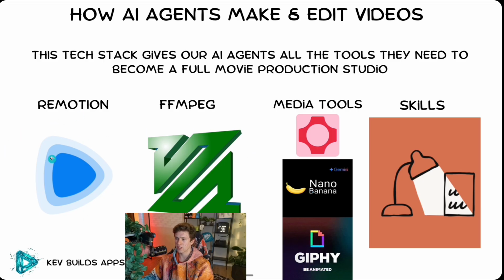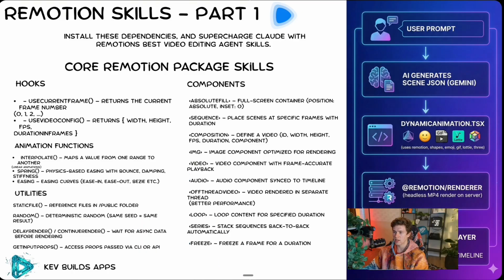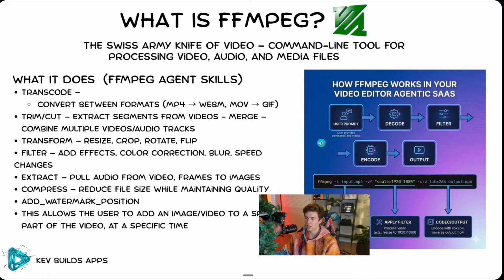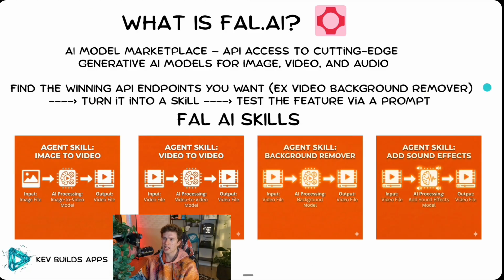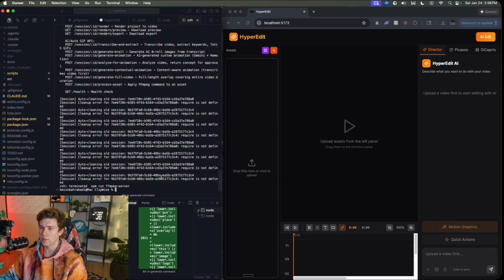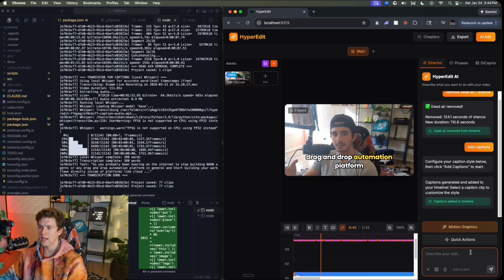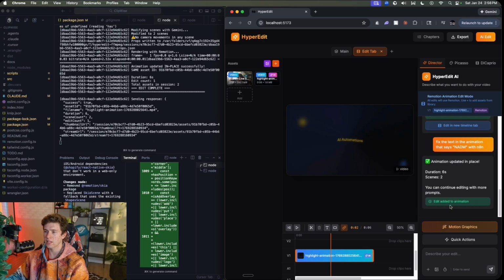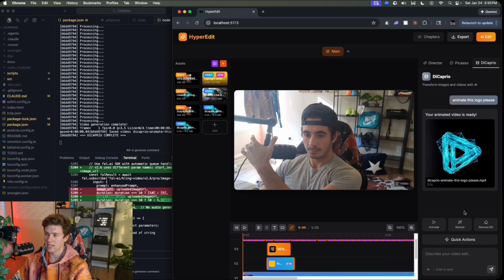I Built a $1m Video Editor SaaS with Claude Code, Here's How (INSANE)